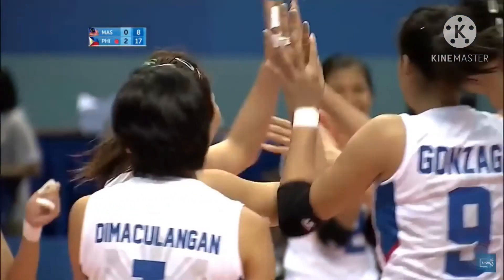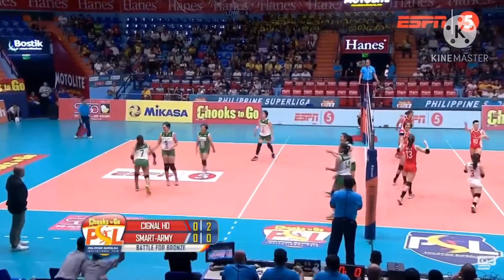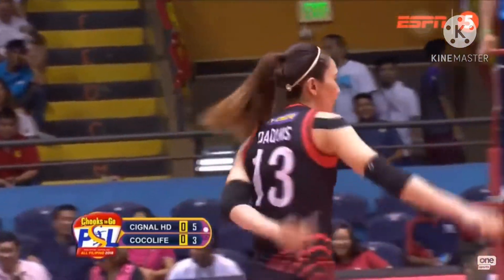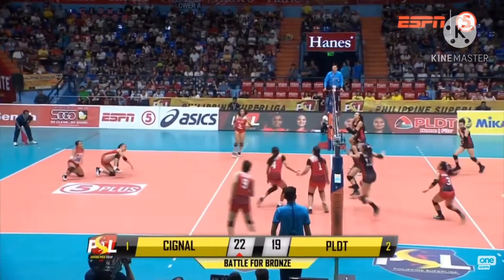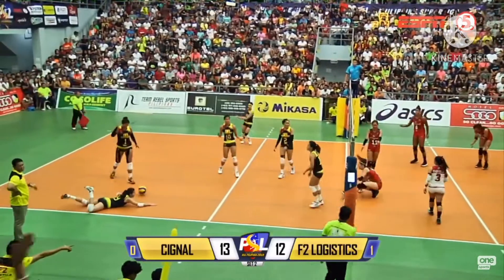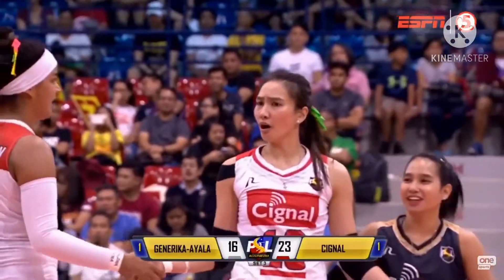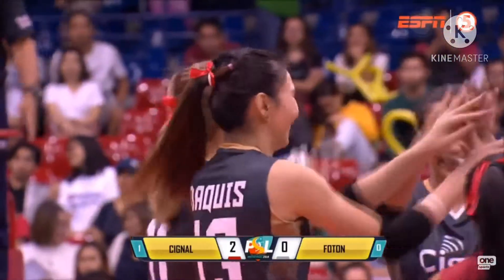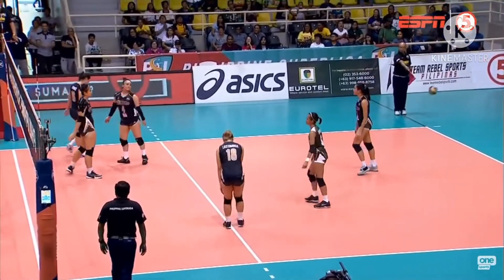You didn’t know this lefty exists in PWVNT | Volleyball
Credits to the ff:
One Sports / ESPN5
SG Sports TV